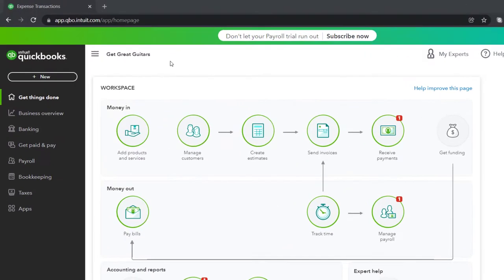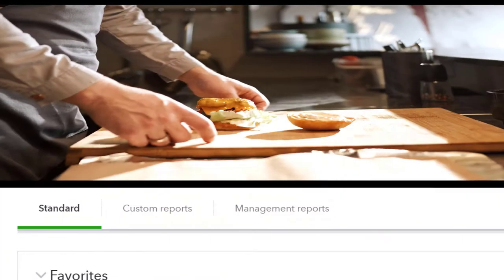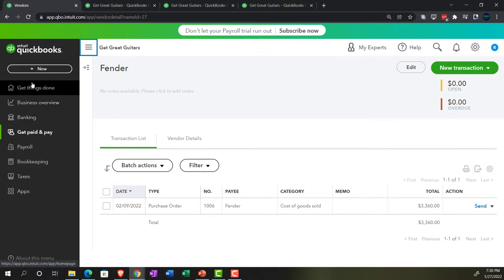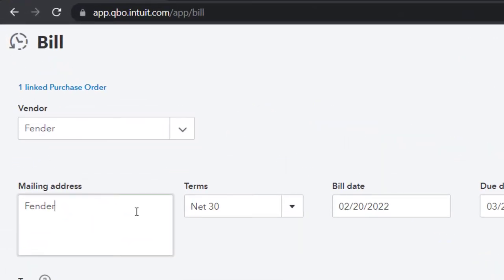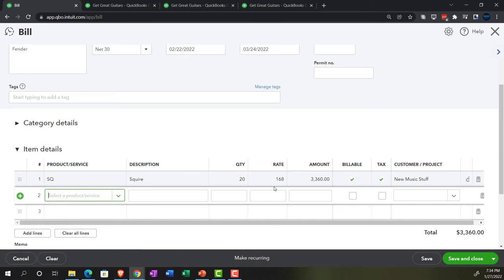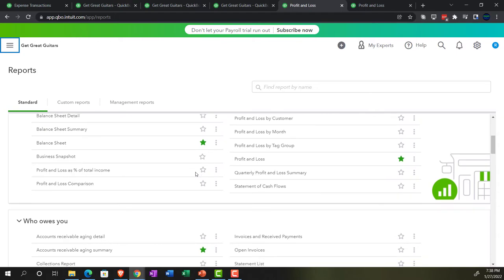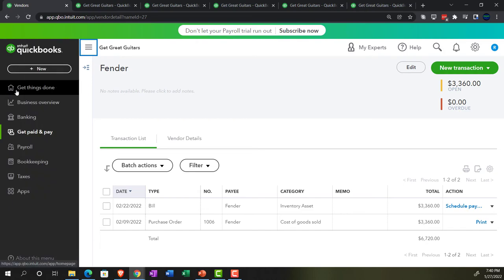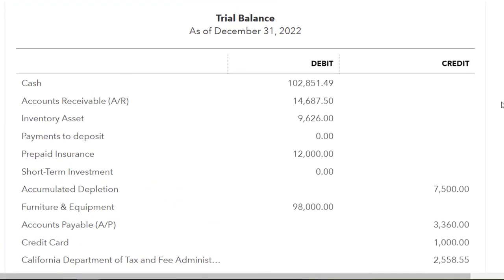Record Receipt of Inventory with Bill Linked to P.O. 8122 QuickBooks Online 2022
Record Receipt of Inventory with Bill Linked to P.O.